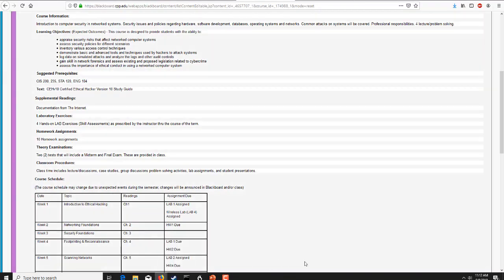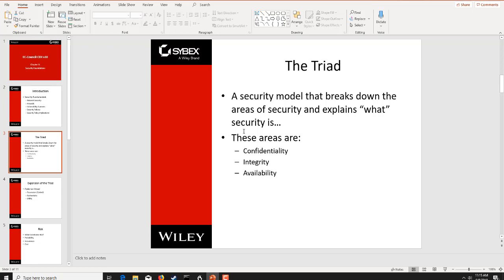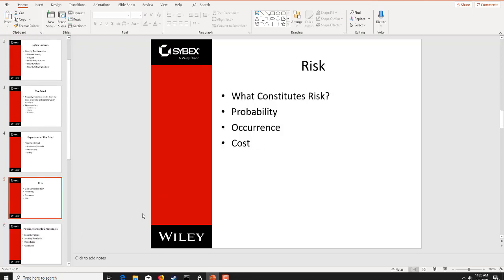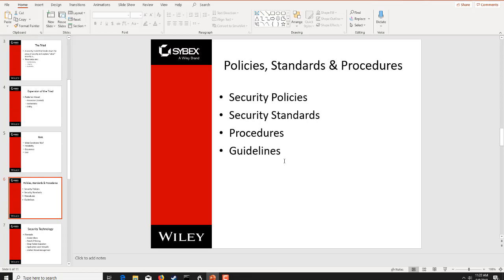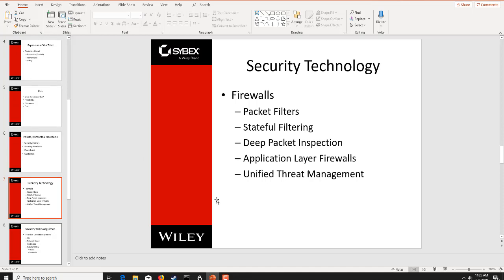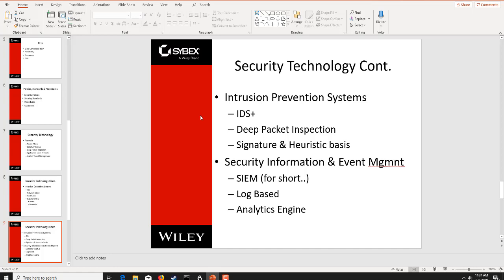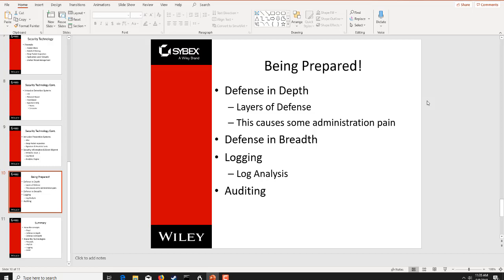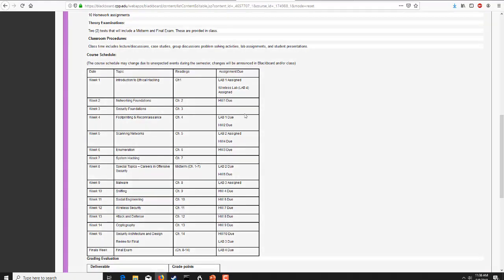CIS 4710 Wk3 Lecture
Security Fundamentals